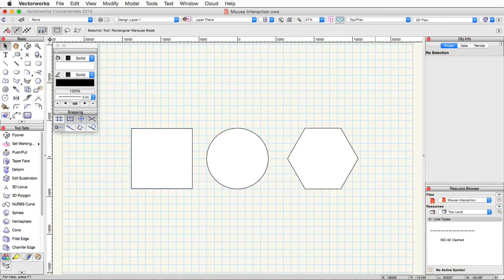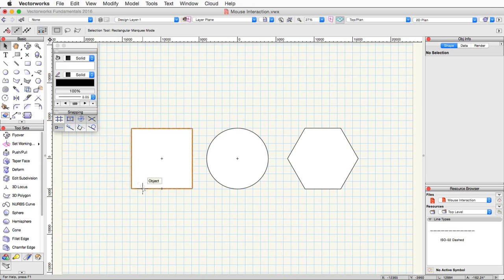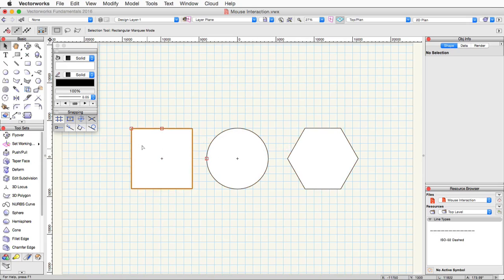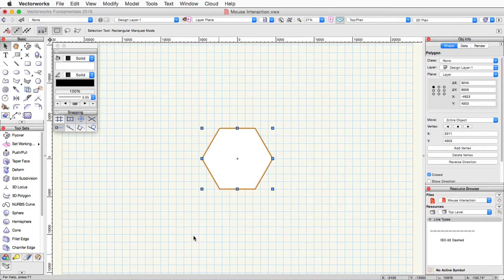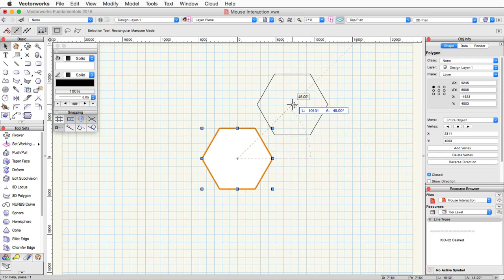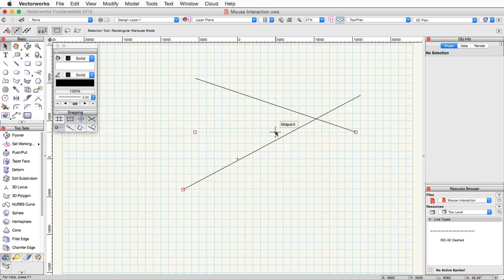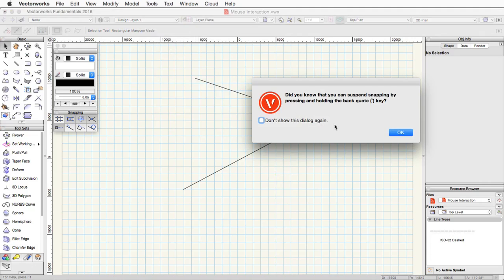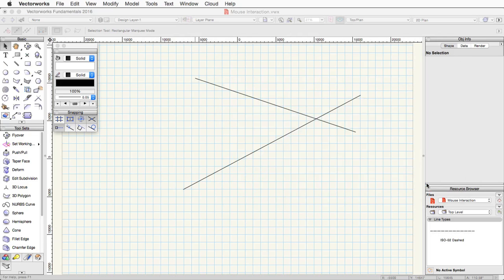The Basics - 04 - Snapping